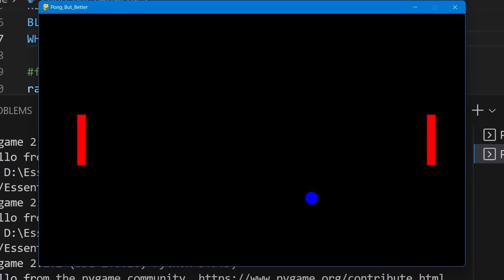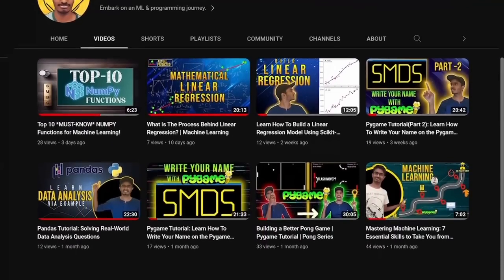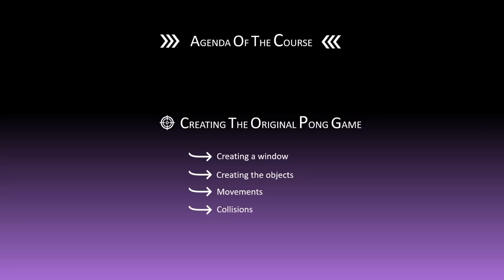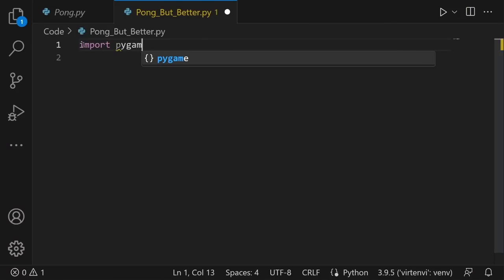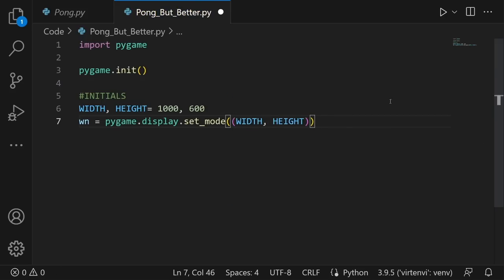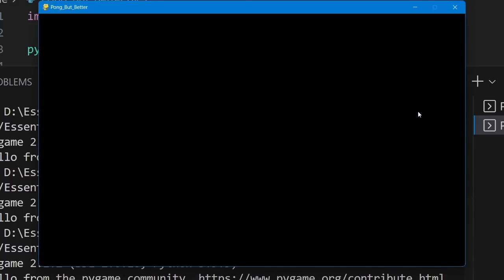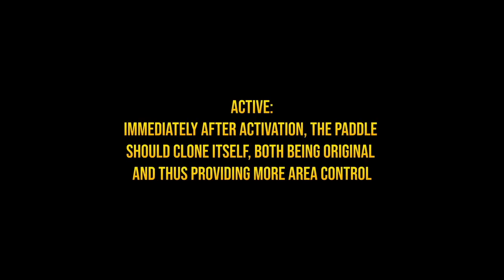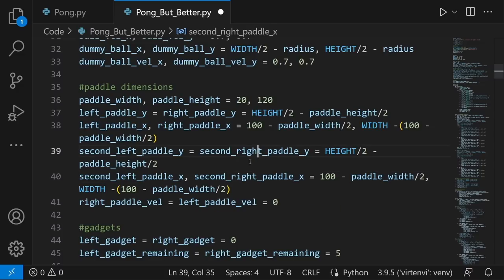Pong with Python & Pygame – Tutorial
Improve your Python and Pygame skills by building the classic pong game, but this time with extra features. This beginner's tutorial is a great way to start learning how to create engaging games with unique mechanics.

✏️ Course created by @SMDS_Studio

⭐️ Contents ⭐️
(00:00) Intro
(01:09) Agenda of the course
(02:04) Traditional pong
(26:09) Creative angles
(30:21) Smash element
(38:03) Flash element
(41:10) Ball cloning
(51:51) Paddle cloning
(1:01:55) End screen element

👾 davthecoder
👾 jedi-or-sith
👾 南宮千影
👾 Agustín Kussrow
👾 Nattira Maneerat
👾 Heather Wcislo
👾 Serhiy Kalinets
👾 Justin Hual
👾 Otis Morgan